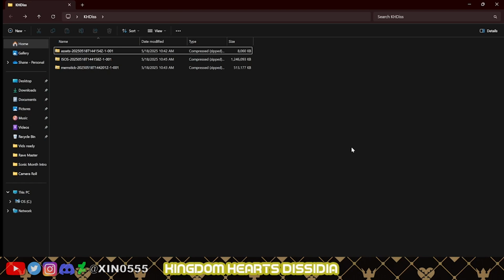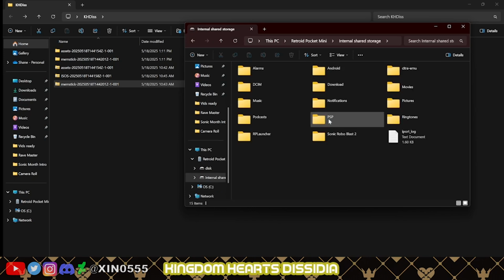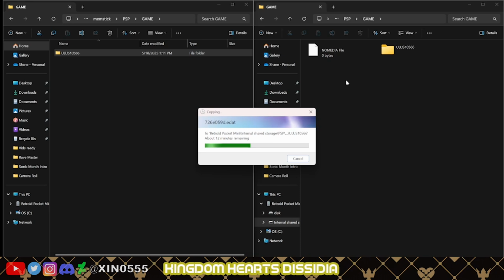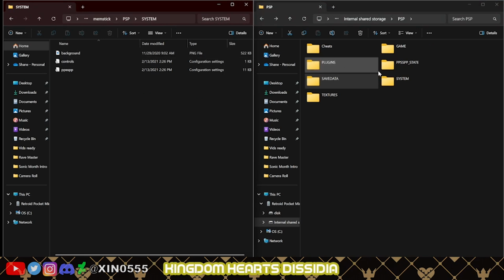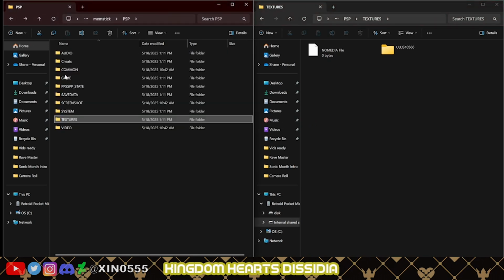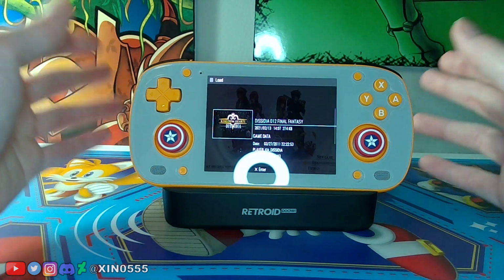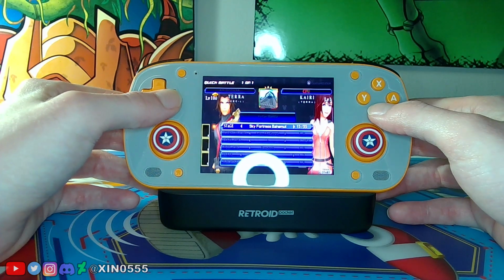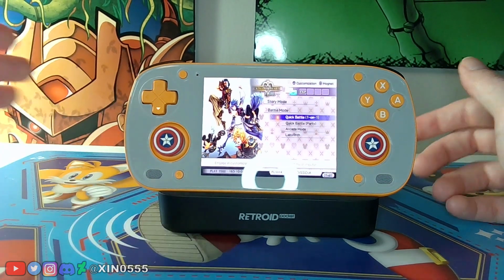Kingdom Hearts Dissidia Set Up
Here is a set up guide to getting Kingdom Hearts Dissidia on an android device. Hope you all enjoy and if you have any questions just ask.

Link to mod:
Sorry the link doesn't work. Square/Disney made the team scrap the project.